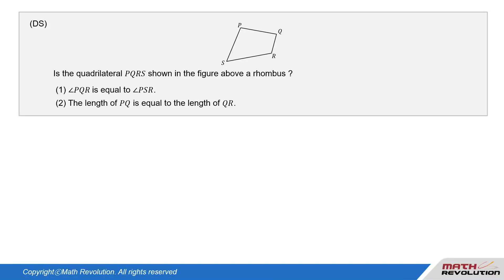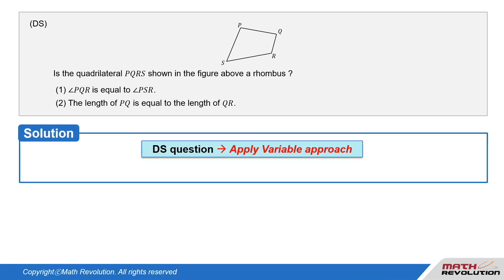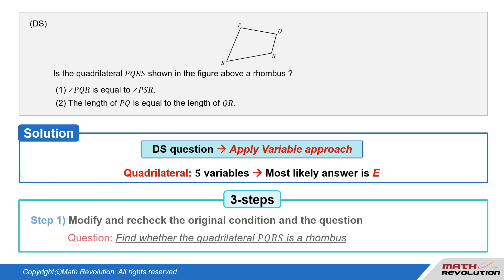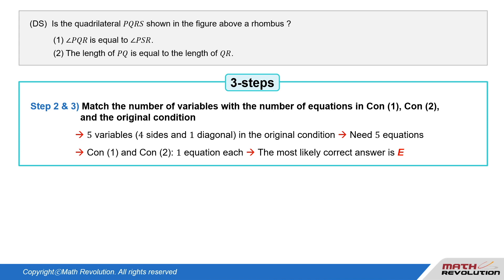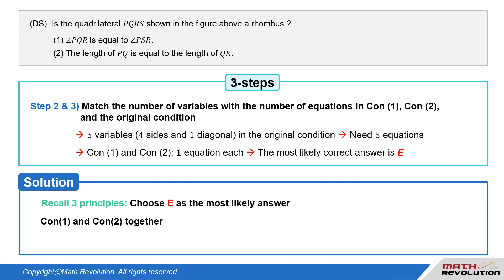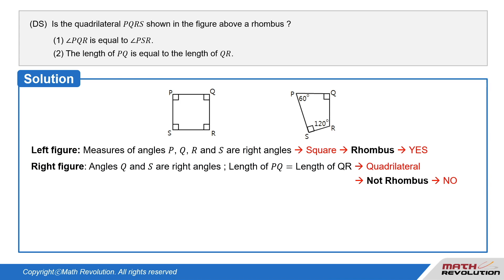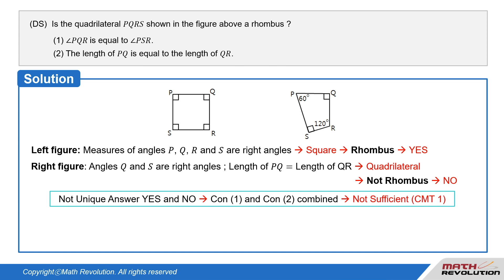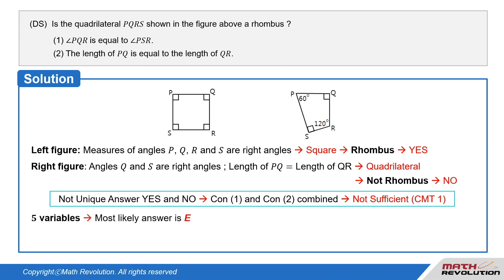Q55. (DS) Most Likely Answers (Other Geometric Shapes)